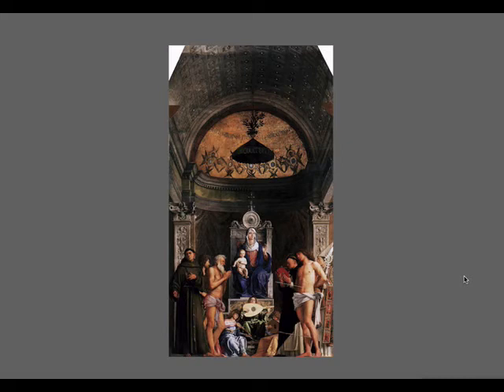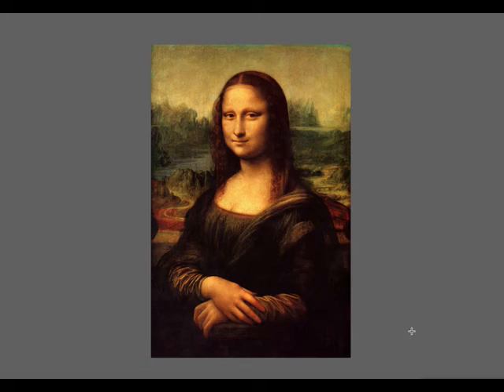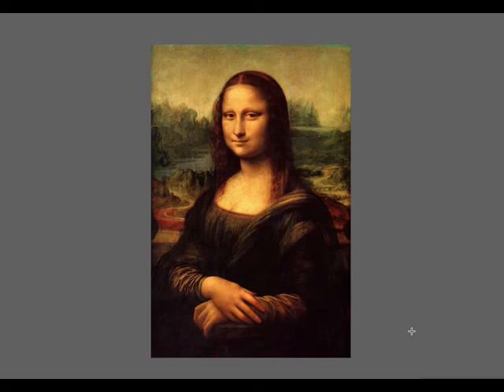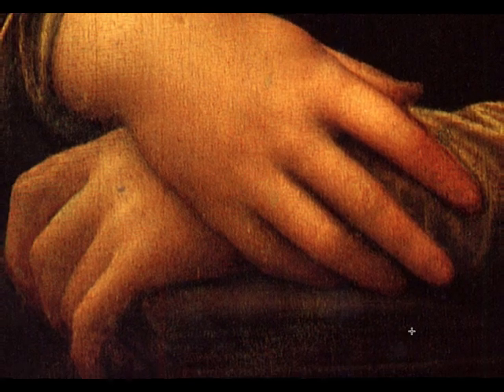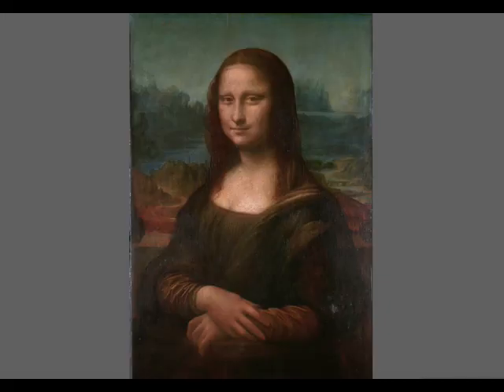High Renaissance1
High Renaissance characteristics, Leonardo, Raphael